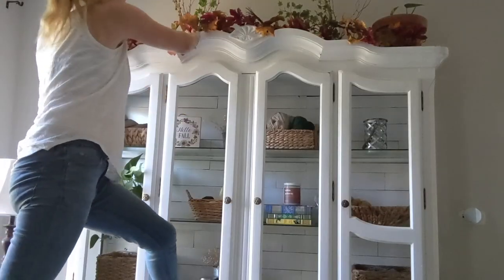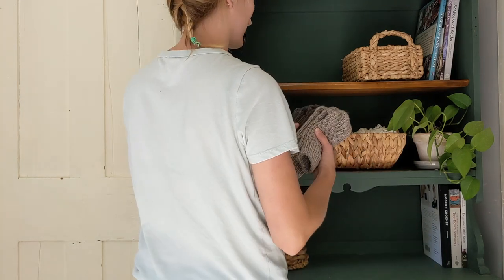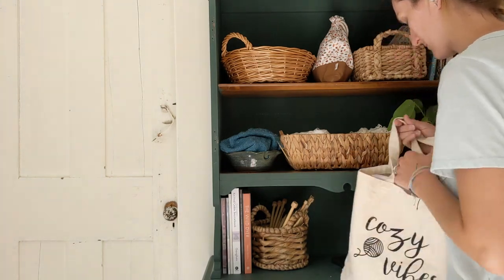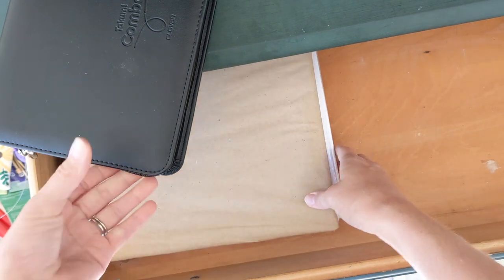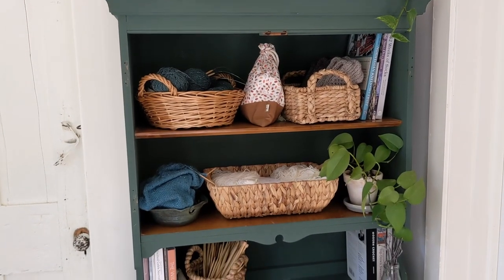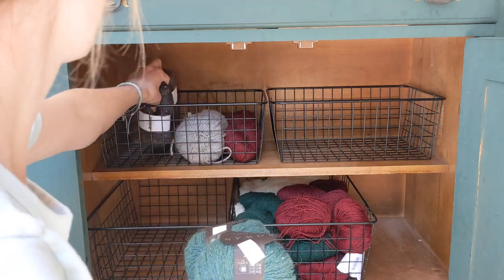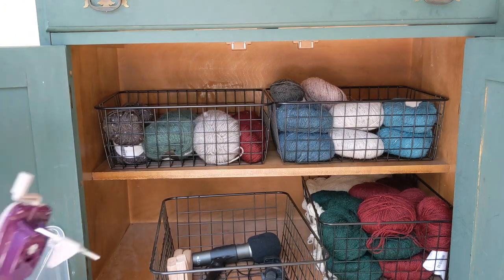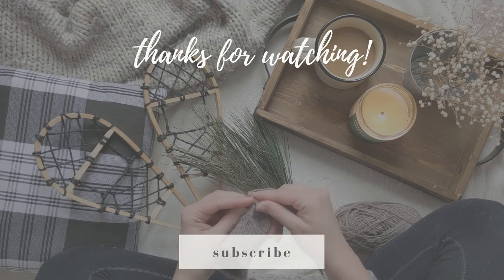Finding inspiration in what you have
WANT FREE KNITTING PATTERNS?
Sign up to receive a cozy note, a sweet monthly letter sent right to you with free patterns, blog posts, and the newest videos

Stay cozy! Dayna